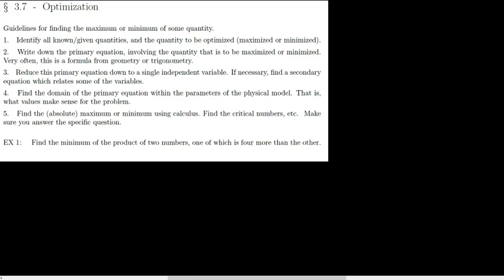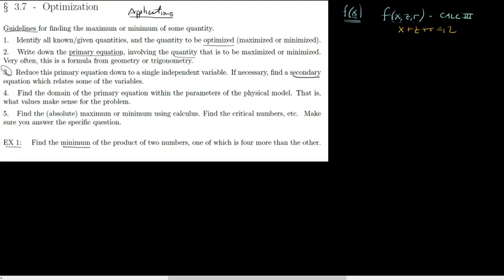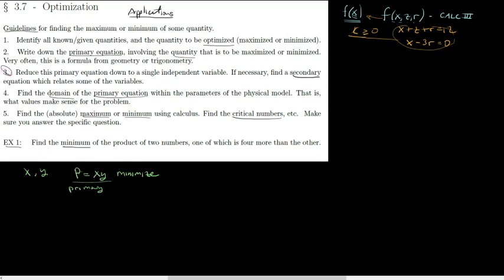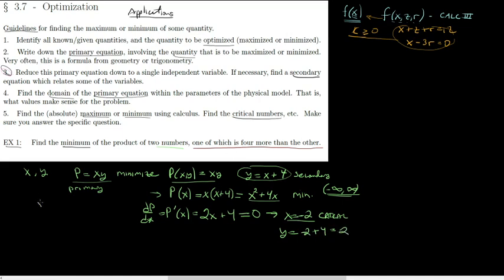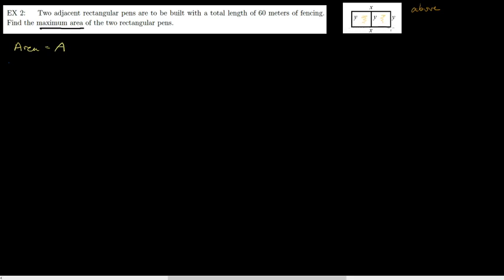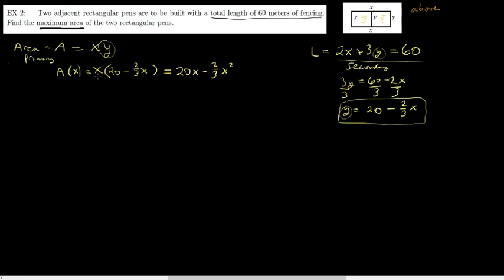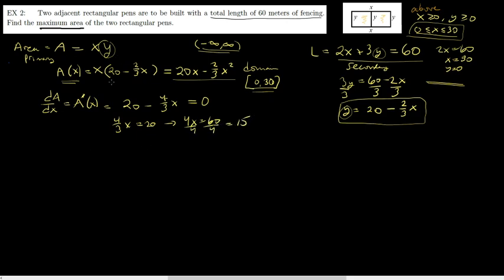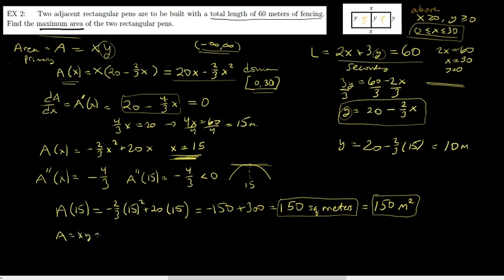MAT254 section 3.7 part 1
Optimization and examples. (Sorry the audio is awful.)